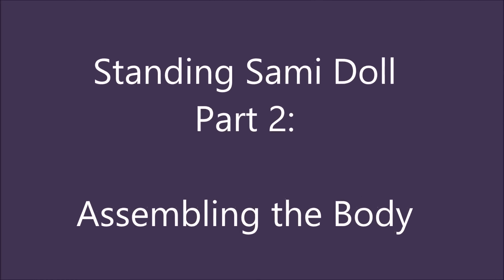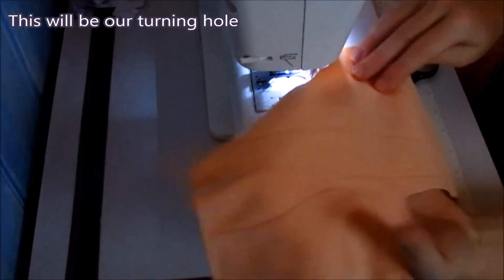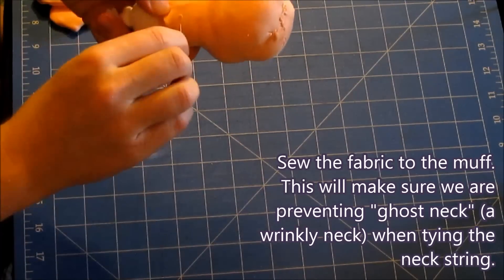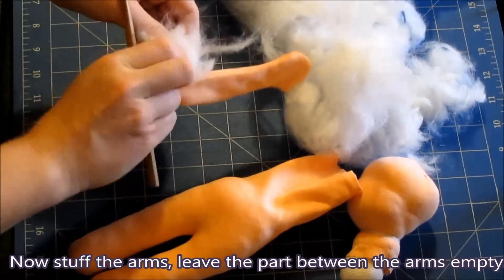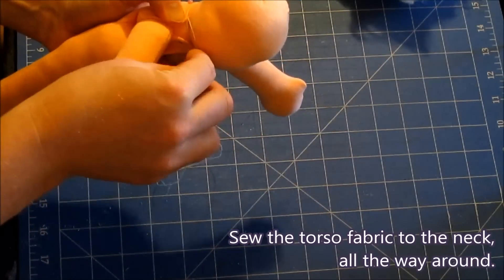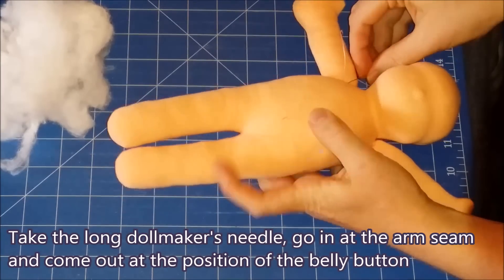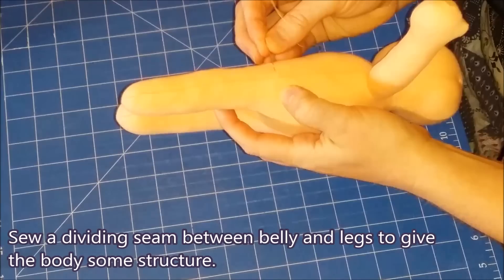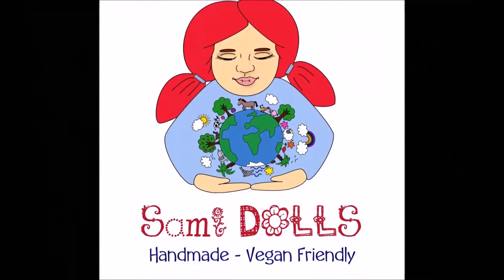DIY | How to make a cloth doll/ Waldorf Doll: Assembling the body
In this video we are assembling the body of the Standing Sami Doll.
In this video series we are making a Standing Sami doll (cloth doll, Waldorf style doll) from scratch. The pattern includes the pattern pieces for the doll body and doll clothes of a 8" and 10" standing doll.